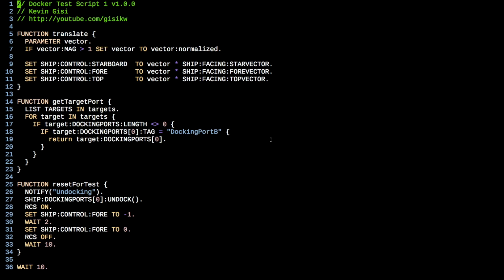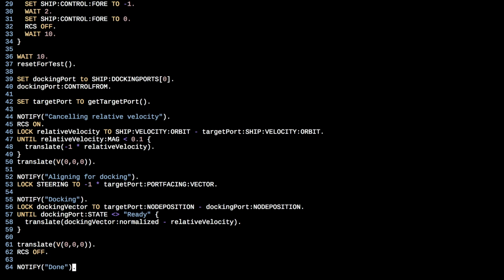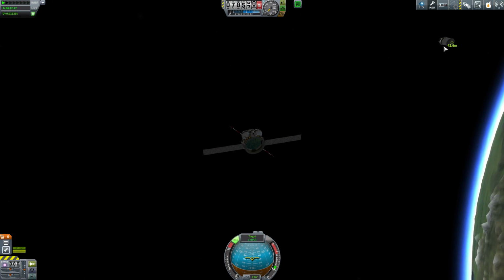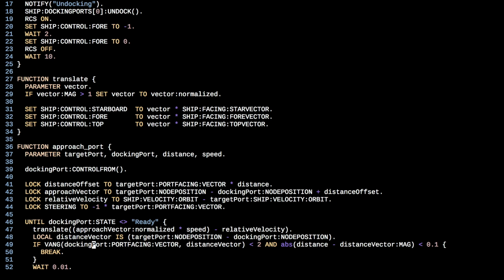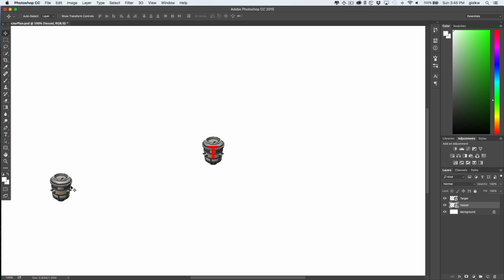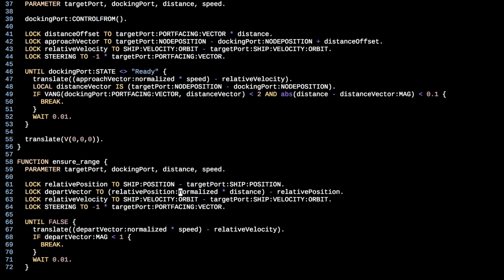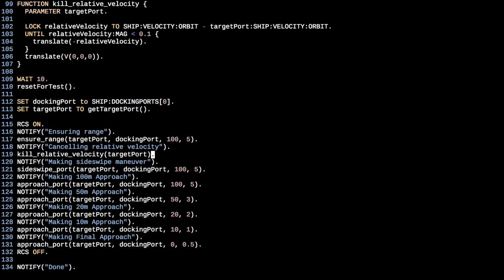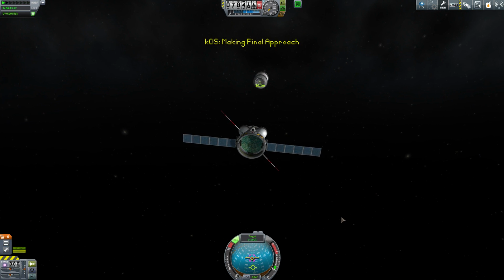Kerbal Space Programming #23 - We Can Still Out-Maneuver 'Em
Let's get ourselves docking with impunity!